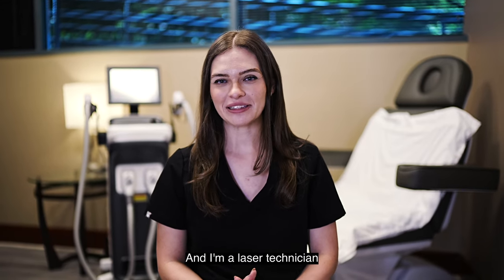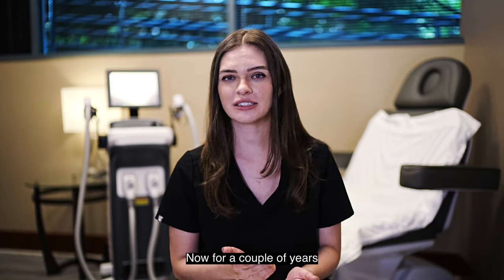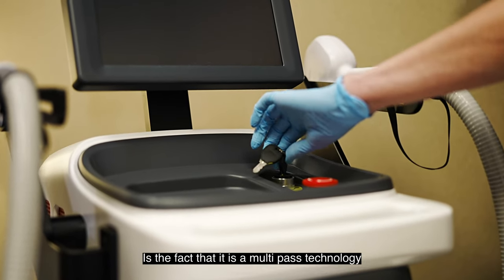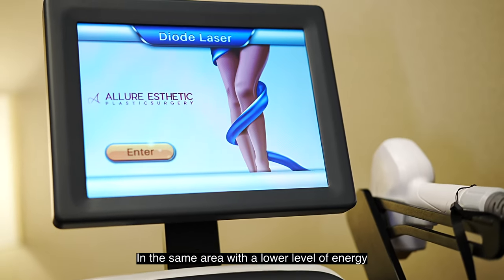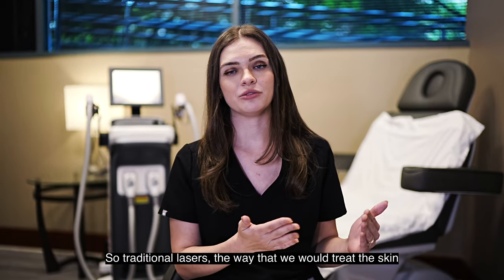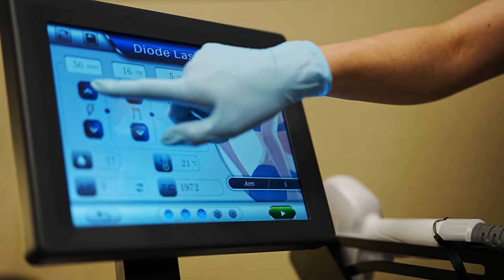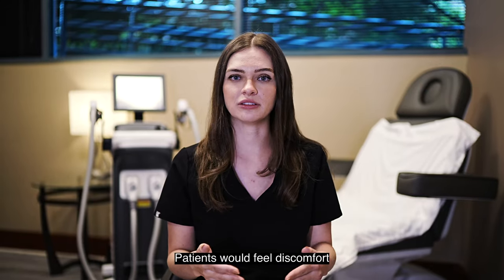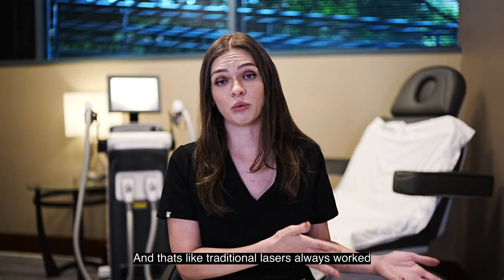Master Esthetician Explains Our Laser Hair Removal Treatment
Master esthetician, Kyla, discusses everything you need to know about our laser hair removal at The Gallery of Cosmetic Surgery.